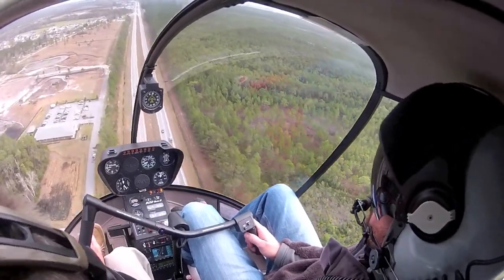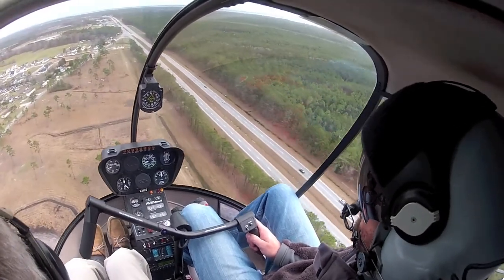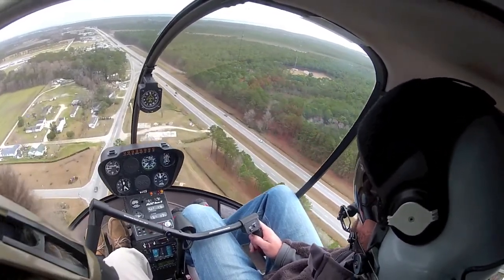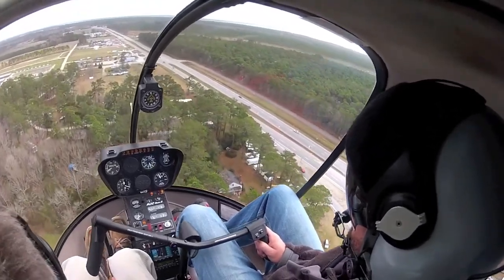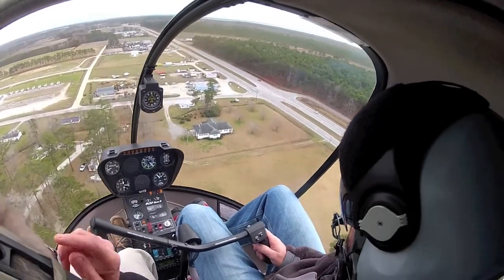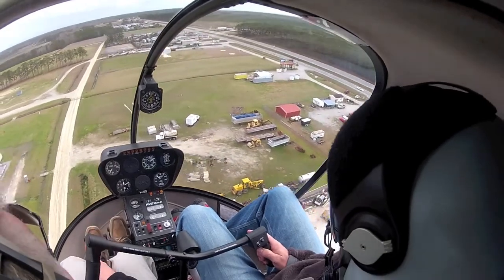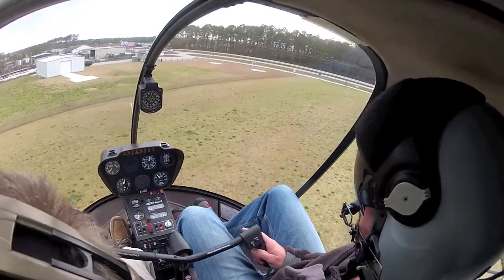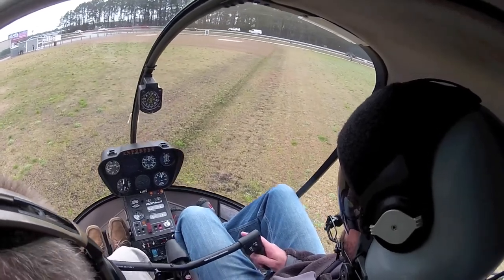Flight Training 9 (Part 6)- Final Approach and Landing